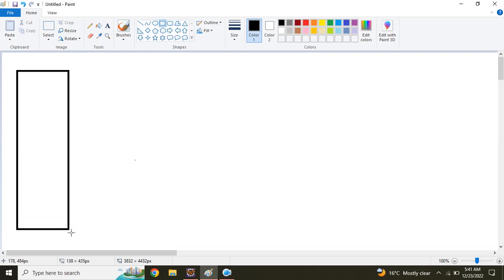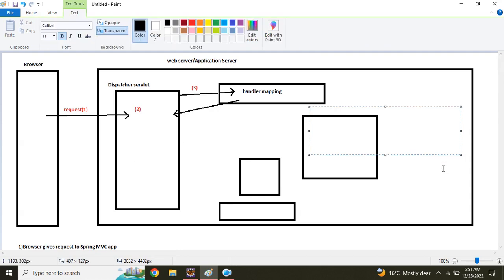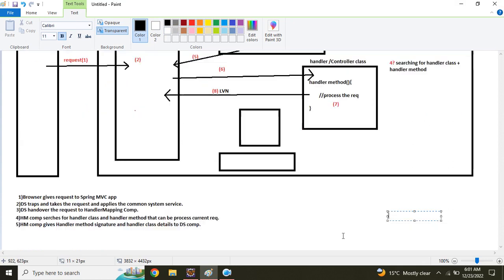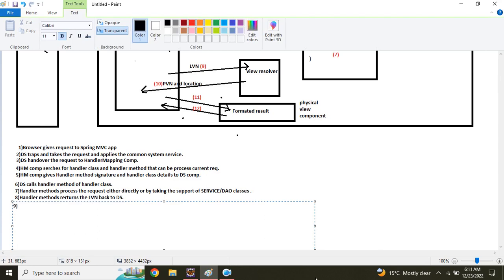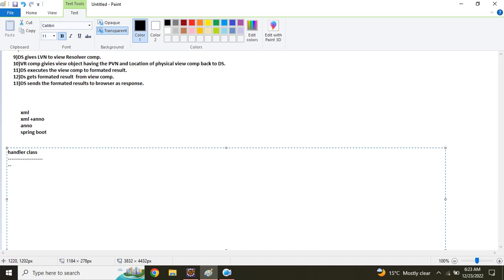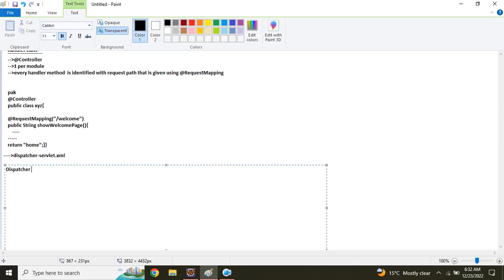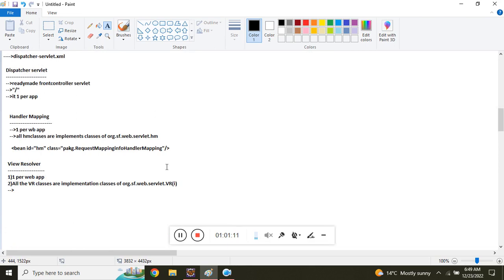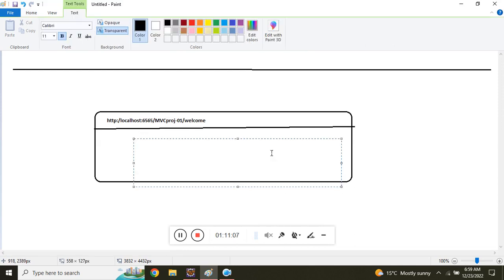Spring mvc class 3